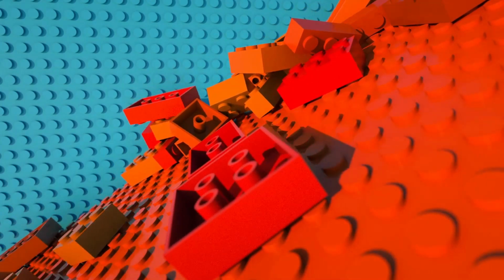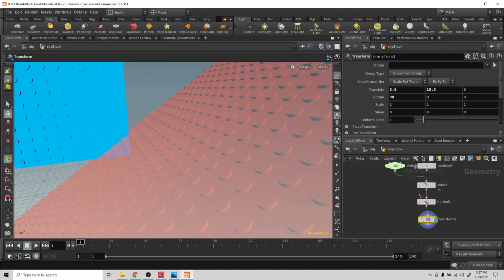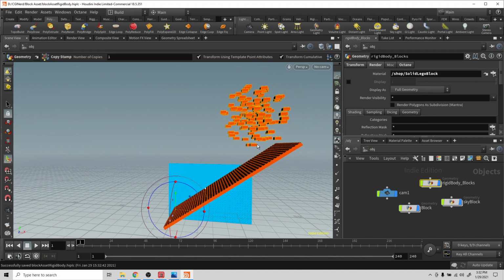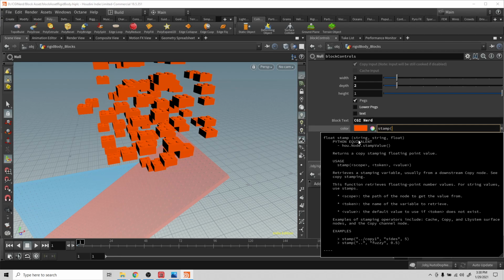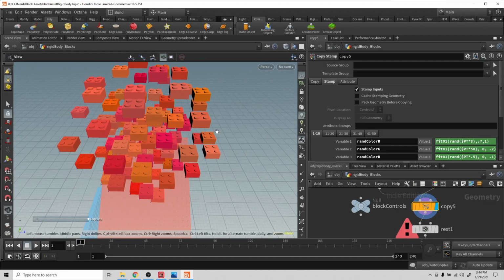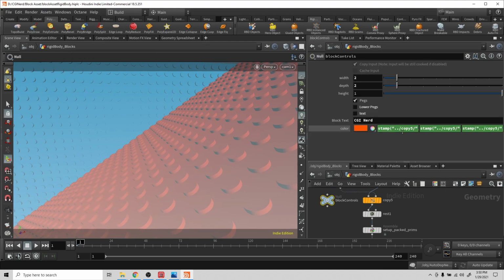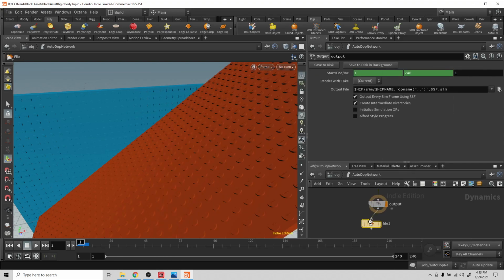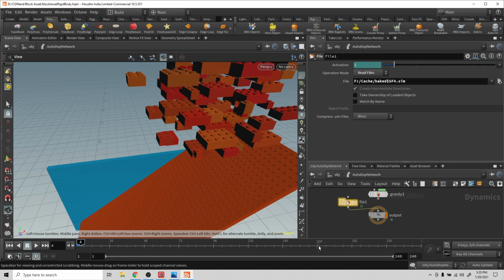Rigid Body Dynamics Simulation | Houdini Basics Tutorial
Introduction to the basics of Houdini with a simple RBD or Rigid Body Dynamics Tutorial Video.